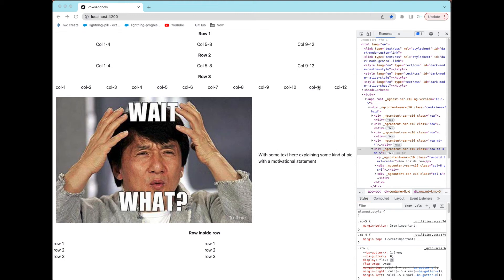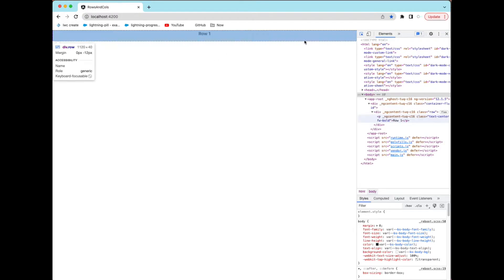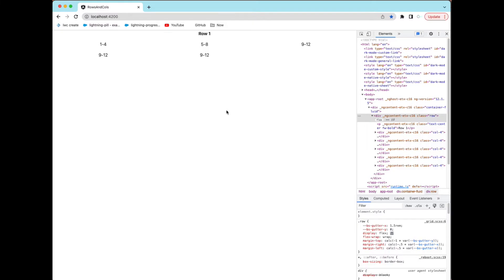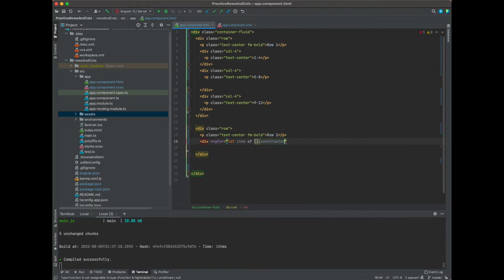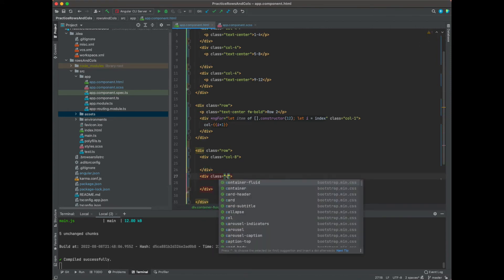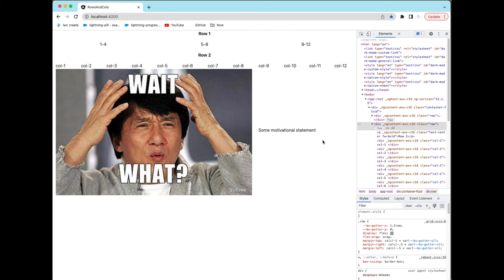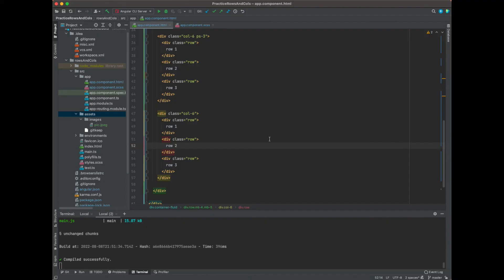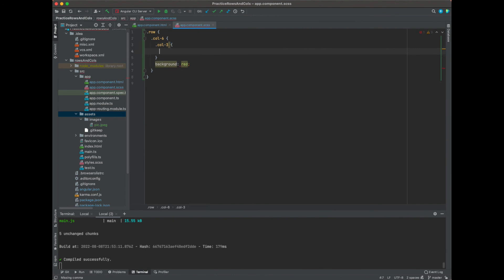How to code rows and columns with Bootstrap - Angular - HTML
This doesn't have to be done with angular, anything with HTML and Bootstrap will do the job.